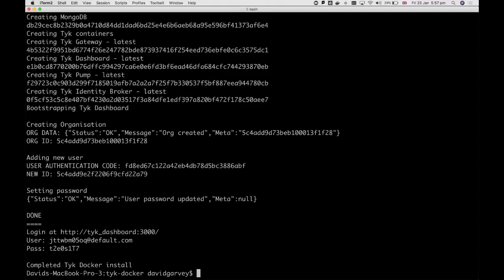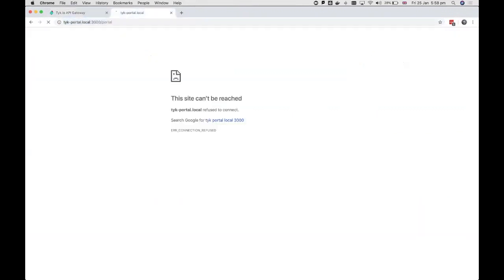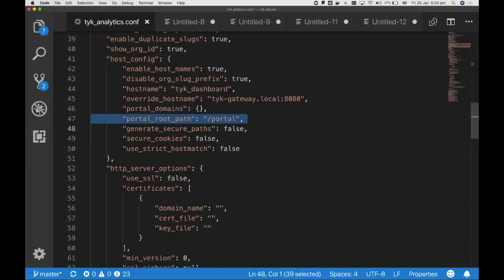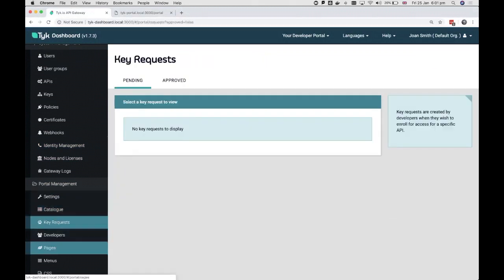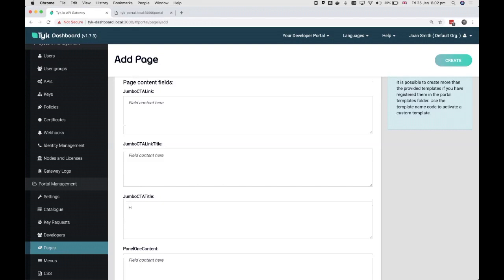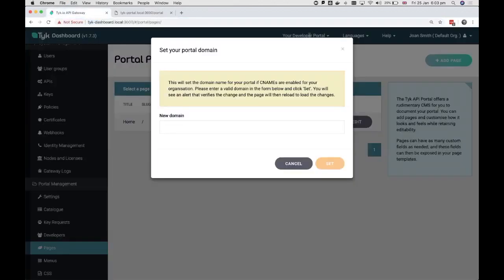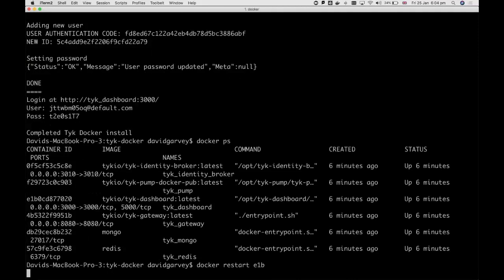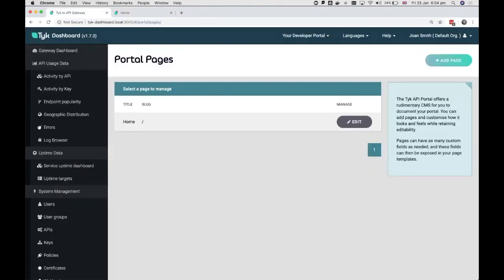Configuring the Tyk Developer Portal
This video walks through the setup and configuration of the Tyk API Portal for first time use. You can find more info and get the open-source API Gateway and a free developer licence for the portal